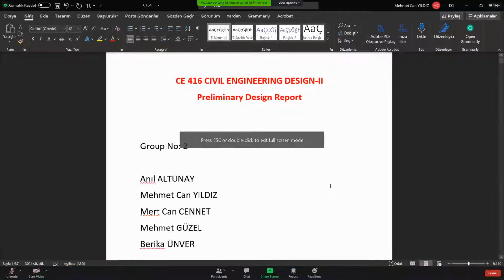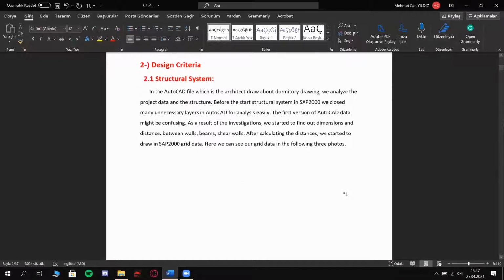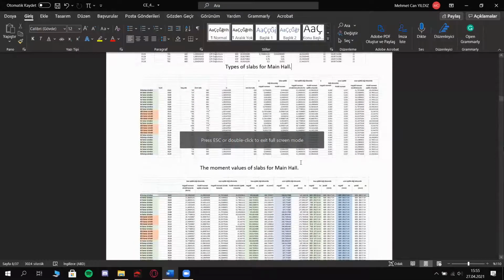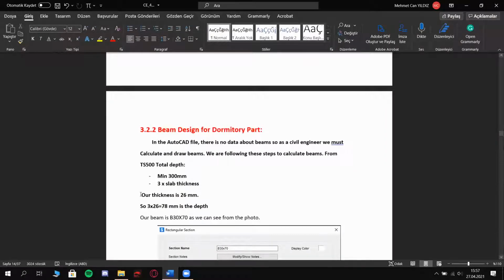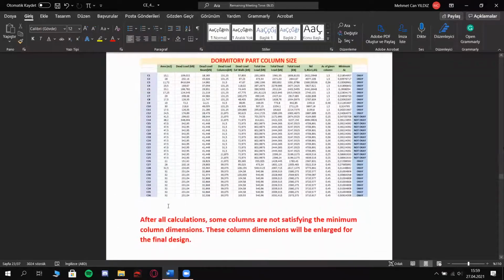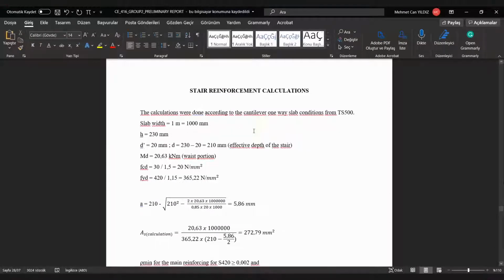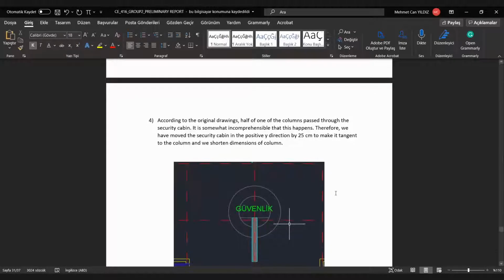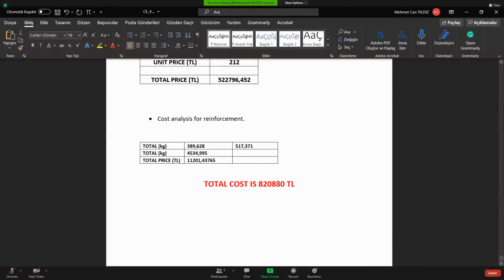CE 416 Video